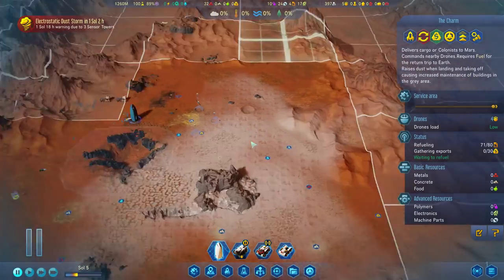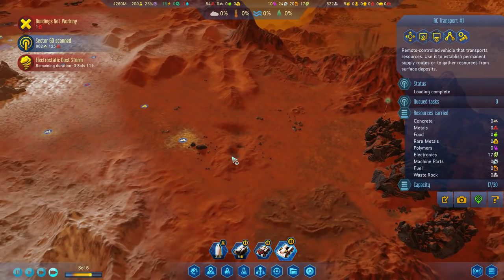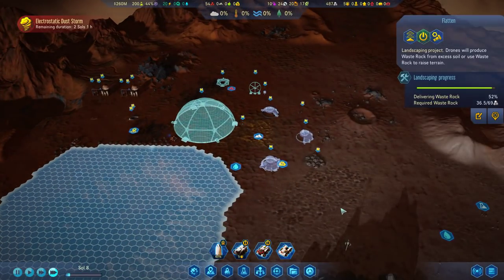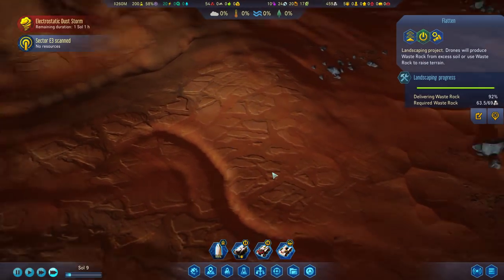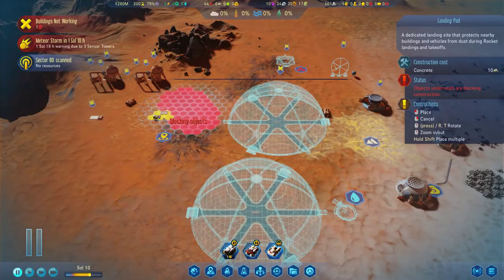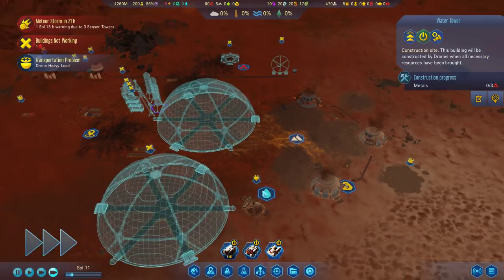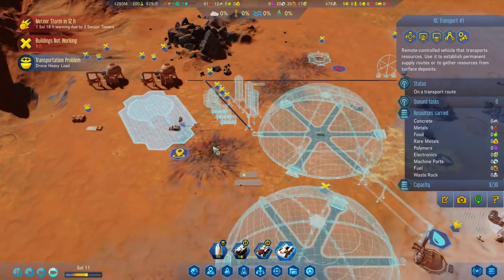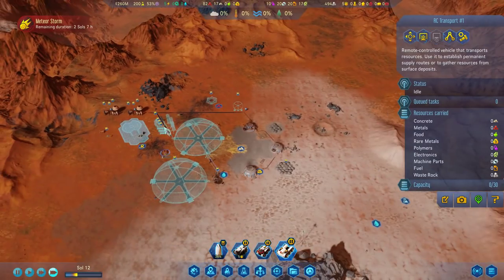Surviving Mars - 1075% Difficulty -Take 3 - Green Planet - No Rival Challenge - Episode 2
Third Times The Charm! The Race for Mars has Begun! Surviving Mars Space Race DLC This Time We Take on The New Highest Possible Difficulty of 1075%  And To Make Things Even Harder We Have No Rivals to Steal Colonists, Science or Resources From!  We Are ALONE! This is Our Second Attempt!

Developed by: Haemimont Games
Thumbnail Image: This is some of my personal favourite inspirational conceptual art by the amazing people at Space X.  Thank you Elon and Team.

Don't Have Surviving Mars Yet?  How?  Why Not?? On Steam from Paradox Interactive

Check out their official site for more FAQ's and so much more @